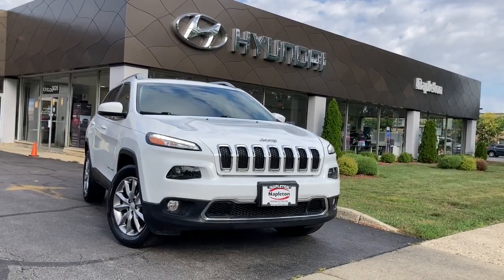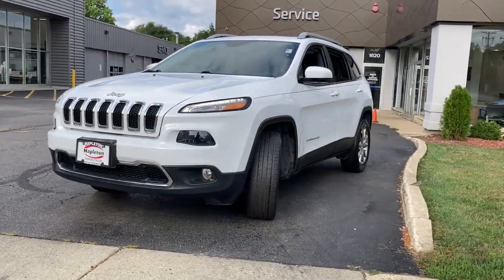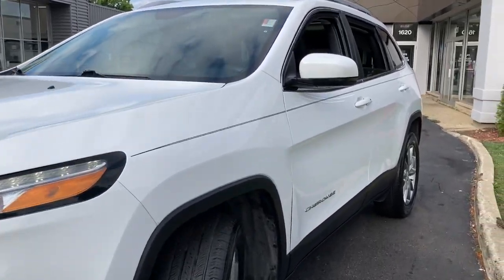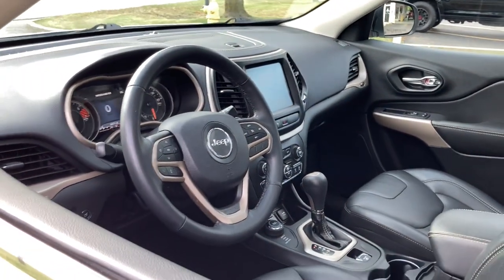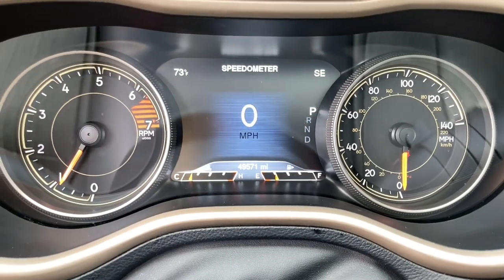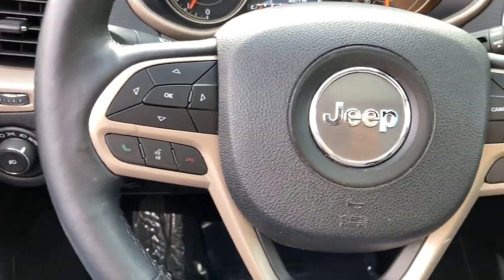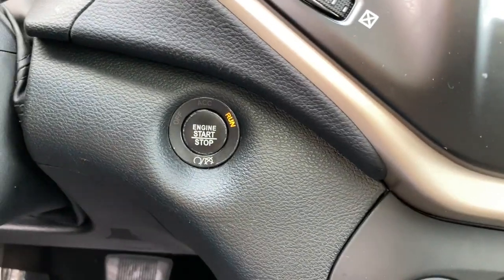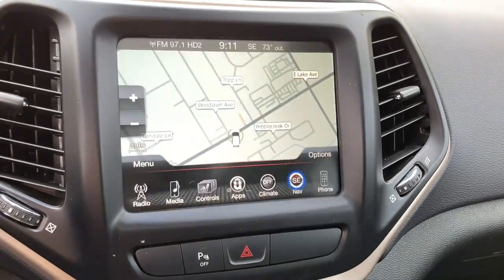2018 Jeep Cherokee Glenview, Des Plaines, Skokie, Evanston, Northbrook, IL P2200A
Bright White Clearcoat Used 2018 Jeep Cherokee available in Glenview, Illinois at
2018 Jeep Cherokee Limited 4x4 - Stock#: P2200A - VIN#: 1C4PJMDBXJD507559

PRICED TO MOVE $1500 below Kelley Blue Book! EPA 28 MPG Hwy/21 MPG City! LOW MILES - 49570! Heated Leather Seats Moonroof Navigation Back-Up Camera 4x4 Aluminum Wheels Power Liftgate RADIO: UCONNECT 3C NAV W/8.4 DISPLAY... KEY FEATURES INCLUDE: Leather Seats 4x4 Power Liftgate Heated Driver Seat Back-Up Camera Jeep Limited with Bright White Clearcoat exterior and Black interior features a 4 Cylinder Engine with 184 HP at 6400 RPM*. OPTION PACKAGES: POWER FRONT/FIXED REAR FULL SUNROOF RADIO: UCONNECT 3C NAV W/8.4 DISPLAY HD Radio (Registration Required) GPS Navigation SiriusXM Travel Link SiriusXM Traffic TRANSMISSION: 9-SPEED 948TE AUTOMATIC (STD) ENGINE: 2.4L I4 MULTIAIR FLEXFUEL (STD). EXPERTS RAVE: Edmunds.com explains The 2018 Jeep Cherokee stands out from the competitive small crossover segment thanks to its exceptional off-road ability. But most shoppers are just looking for a comfortable vehicle to drive every day and the Cherokee is effective on this front as well.. A GREAT TIME TO BUY: This Cherokee is priced $1500 below Kelley Blue Book. OUR OFFERINGS: Welcome to Napletons Northshore Premiere Auto Retailer. If your out of state or local we specialize in shipping vehicles right to your front door. The fastest and most convenient way to research and find a vehicle that is right for you. Whether you are looking for a new or used car truck or SUV you will find it here. We have helped many customers in or near Glenview Chicago Highland Park Des Plaines Lincolnwood and across the nation find the car of their dreams! Pricing analysis performed on 9/6/2022. Horsepower calculations based on trim engine configuration. Fuel economy calculations based on original manufacturer data for trim engine configuration. Please confirm the accuracy of the included equipment by calling us prior to purchase.